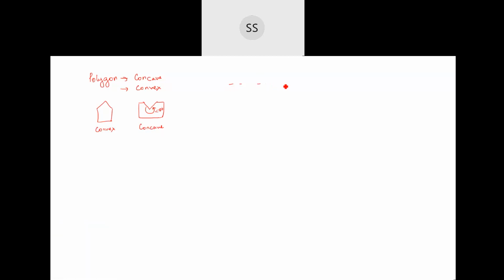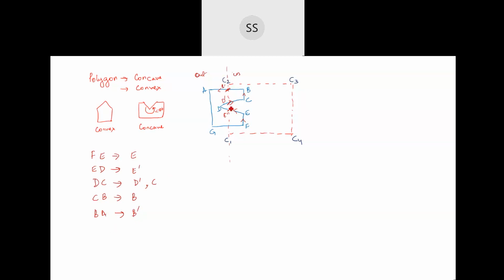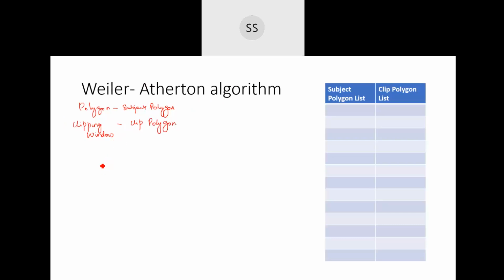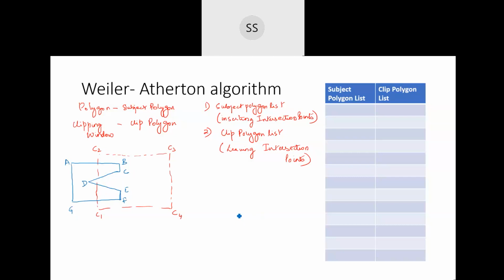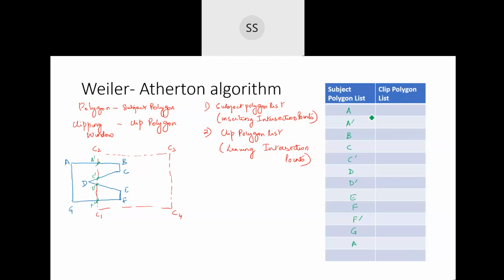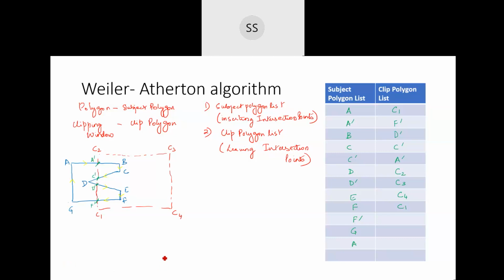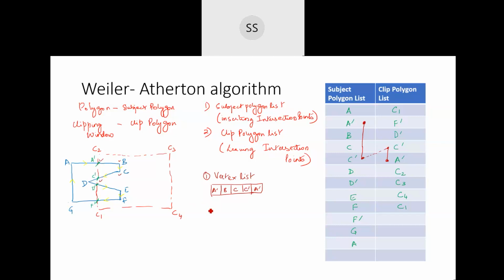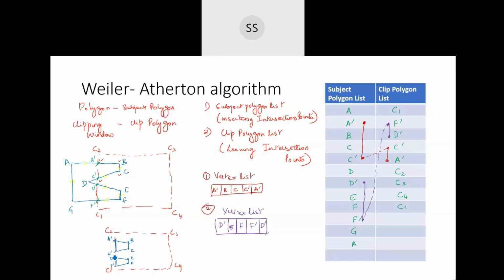Weiler Atherton Algorithm